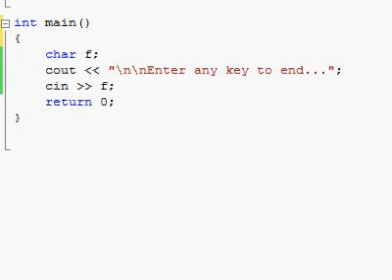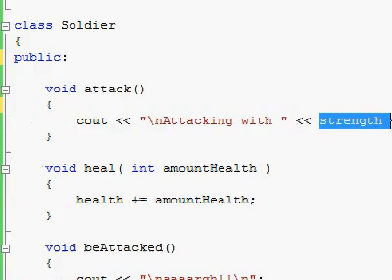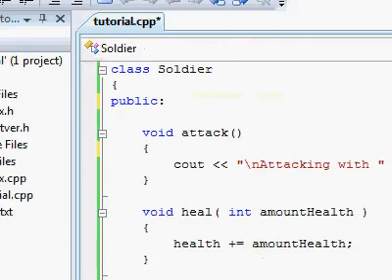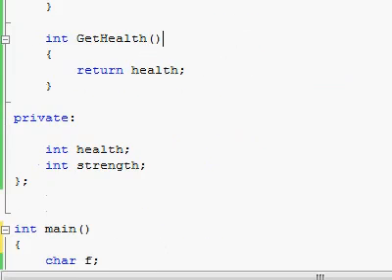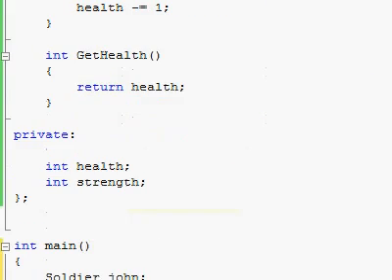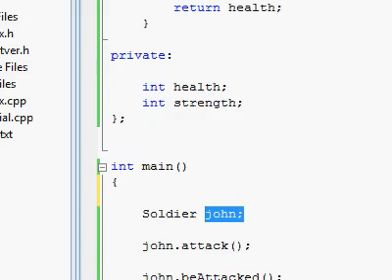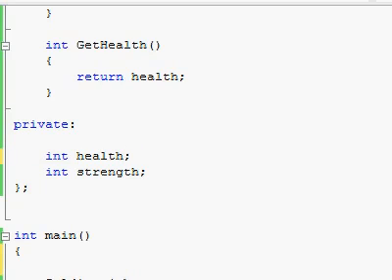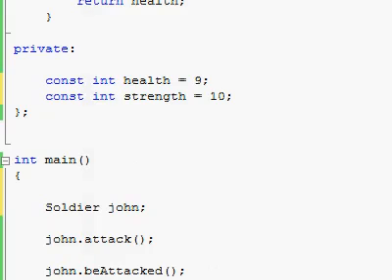C++ Tutorial (36)